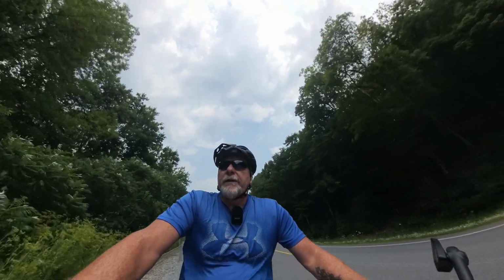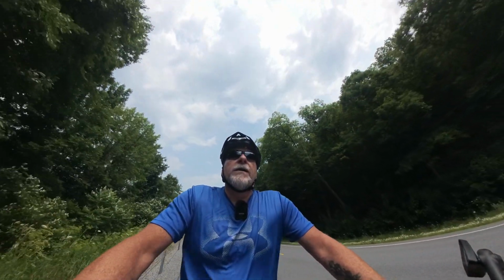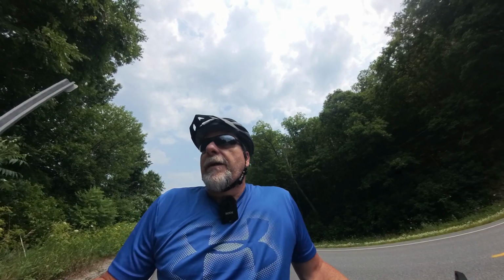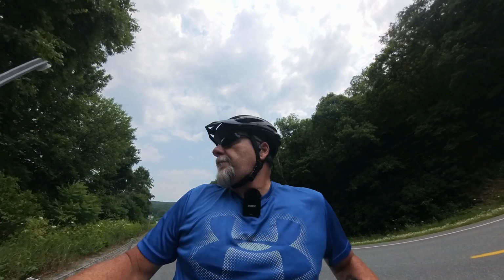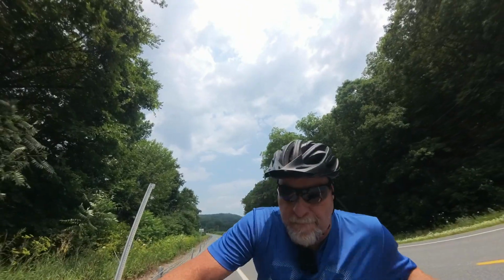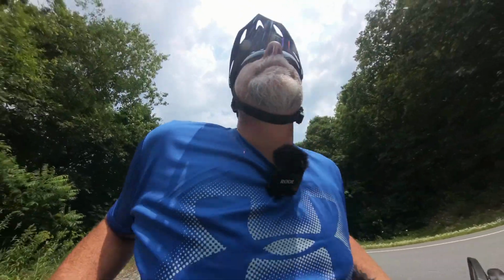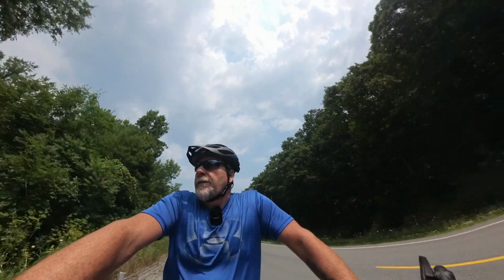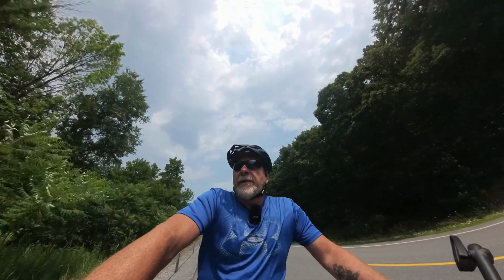How do you ride your E-bike?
I'm out for my regular E-bike ride and I was wondering how do you all ride your Ebikes. Do you ride pedal fast or at a casual speed? Do you pedal or just use the throttle? Do you ride on roads, bike paths or off road? I talk about how I ride my E-bike. Just wondering what you do.

4eJicJO